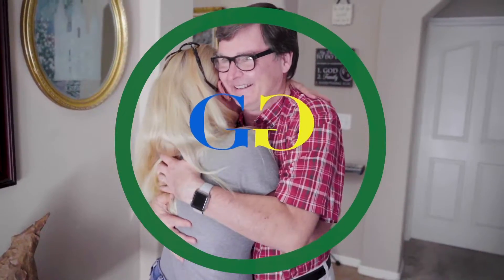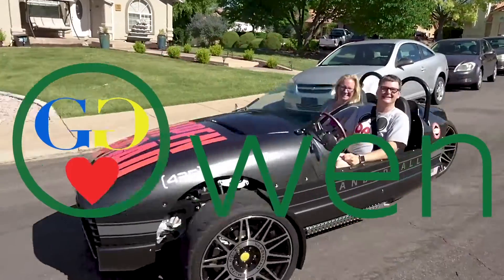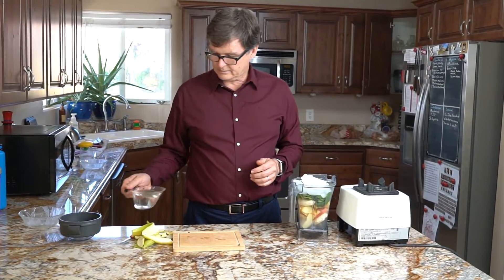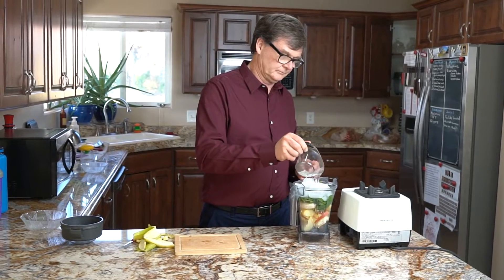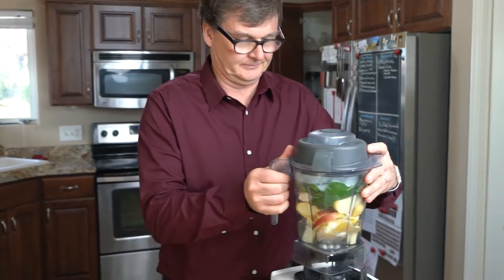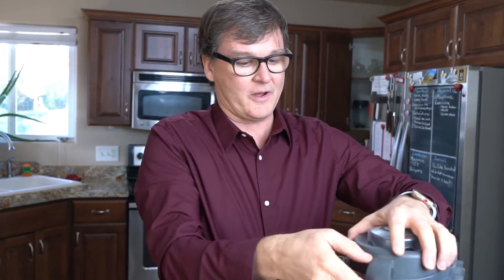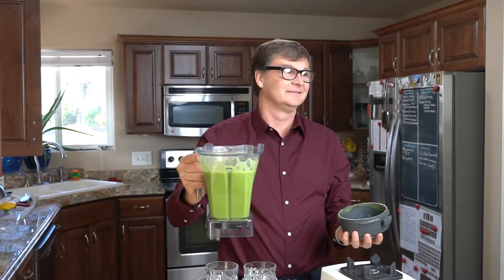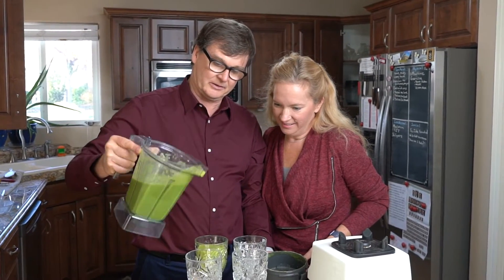My Favorite ALL NATURAL Fruit Smoothie!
Here is the super simple list of what you need for the smoothie!
LIST:
1 Apple
1 Banana
1 Orange
1 Cup of Spinach
1 Cup of water
1 Cup of ice